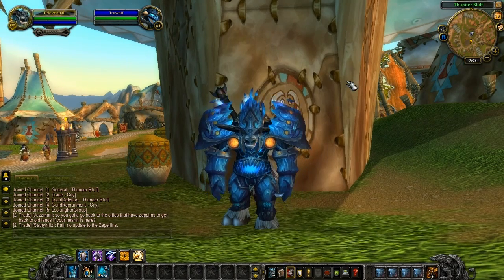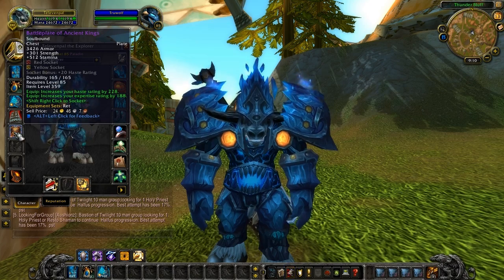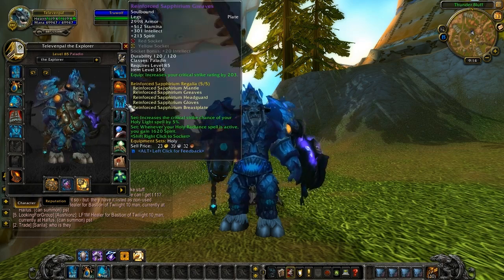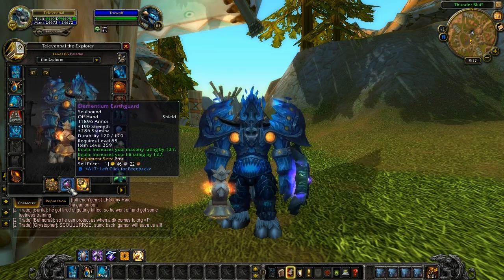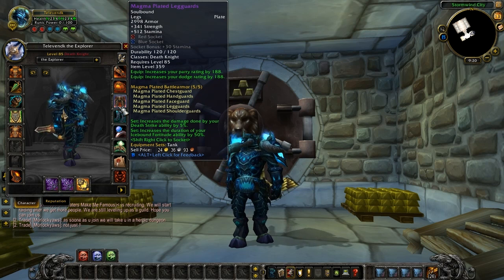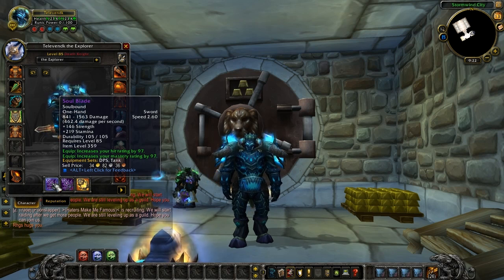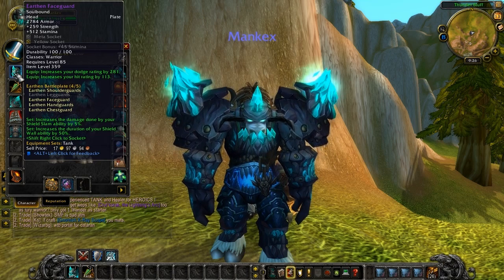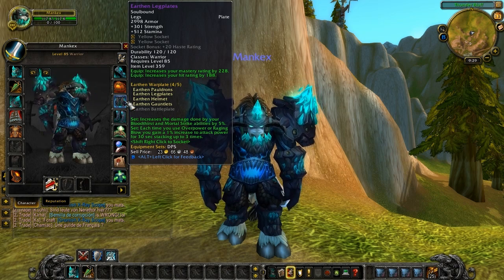WoW Cataclysm Guide - Tier 11 Plate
- Blue Plz! The longest running and rantiest WoW podcast around.

I've split these videos up into armour types due to the length and the fact that some people would prefer just to see the stuff for their class without scrolling through a 40-50 minute video. This is a look at the plate Tier 11 sets covering Warriors, Deathknights and Paladins.